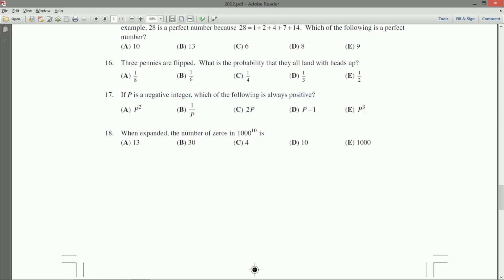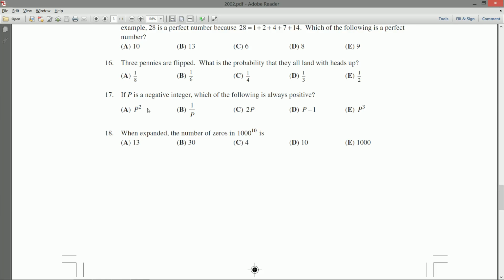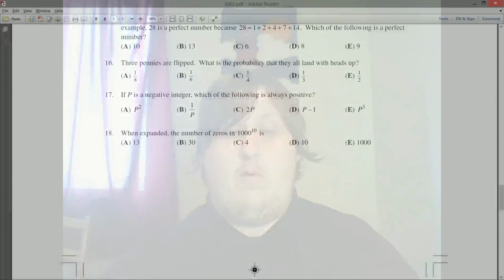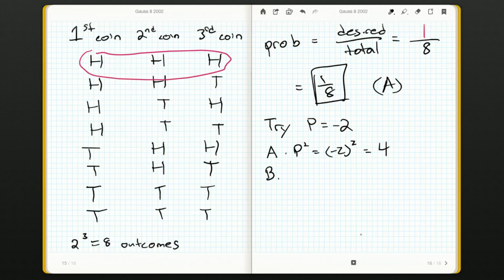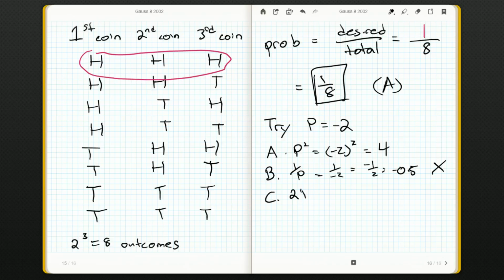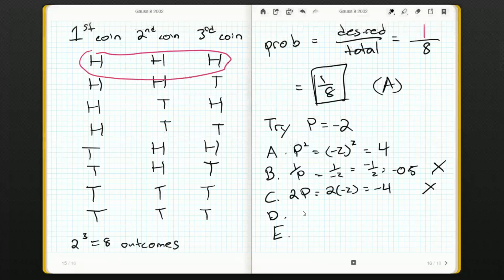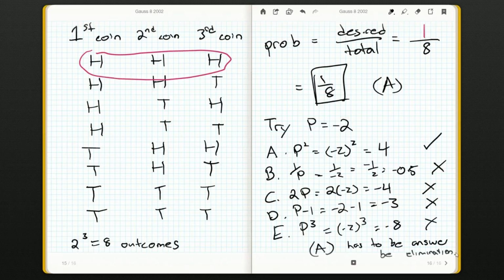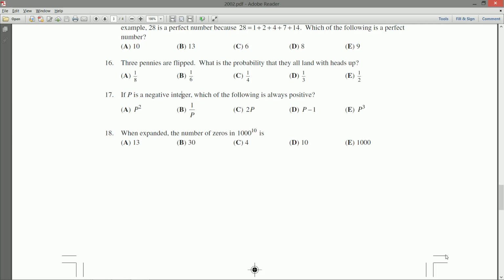Gauss 8 2002 17